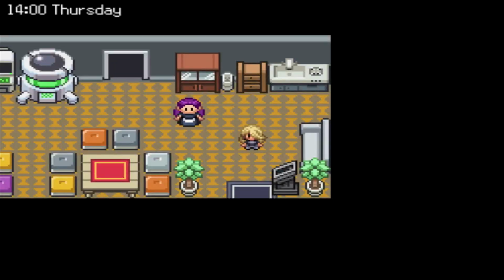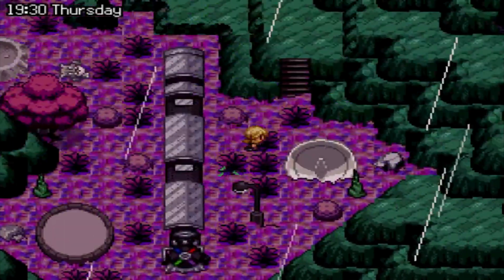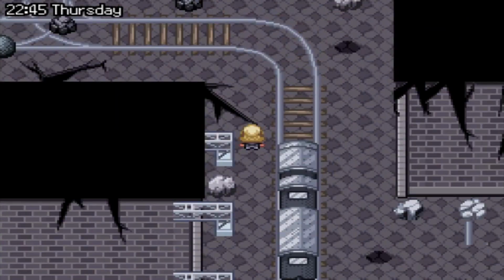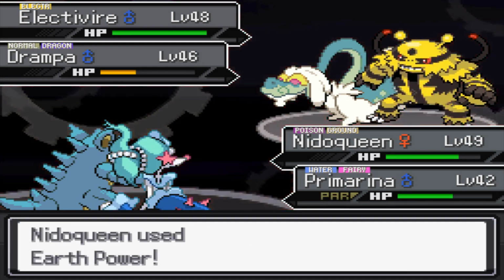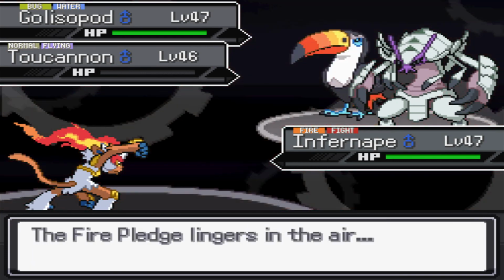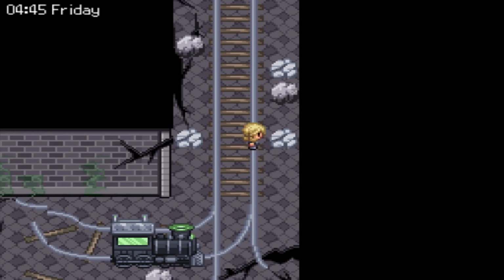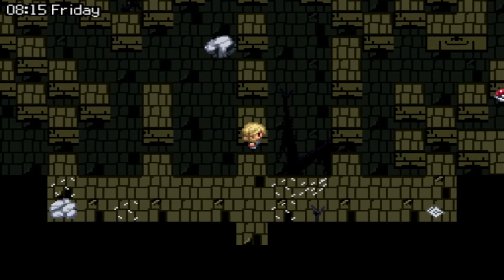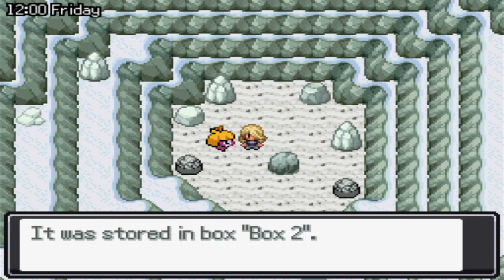► Pokémon Reborn Full Walkthrough Part 9 — Wasteland Side Quests | Battling Dr. Connal/Sirius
Sorry if I sound tired. It's been the first video in a long while that I haven't had to add any corrections in for.

Dr. Sigmund Connal's Team -

*Important Moments*
Squirtle Event 0:26
Misdreavus Event 7:36
Raiding the Yureyu Building Raid 12:00
Dr. Connal Battle 14:16
Sirius Battle 20:34
Railtrack Puzzle 27:18
Sticker Event Trigger(and free items) 30:36
Cave Field Read Out 32:06
Claiming the Department Store Sticker 32:52
Giving the Move Tutor her House key back 33:12
Scraggy Event 34:06
Smoochum Event Battle 40:23